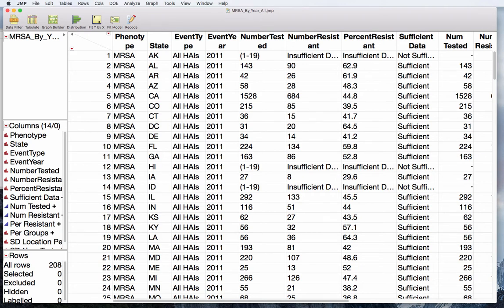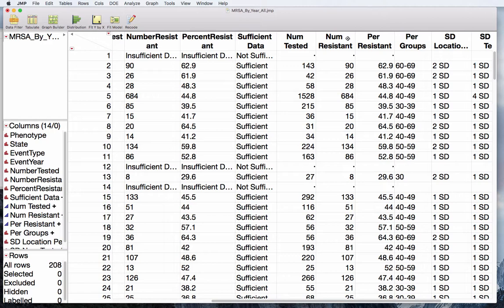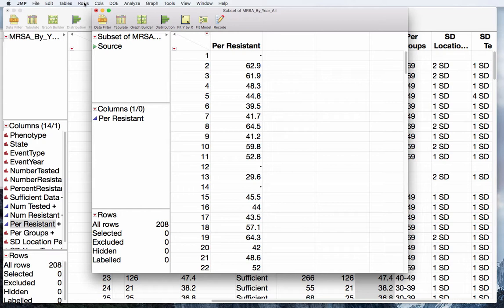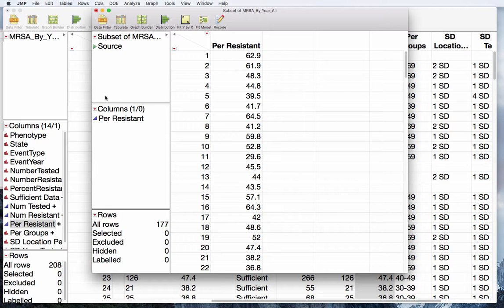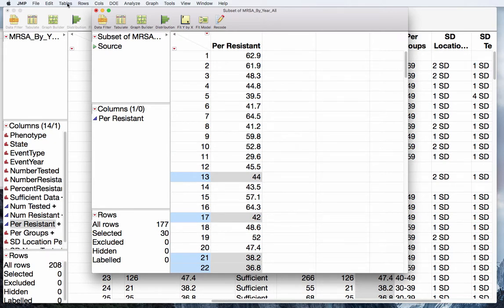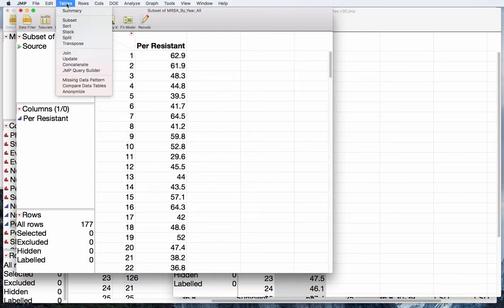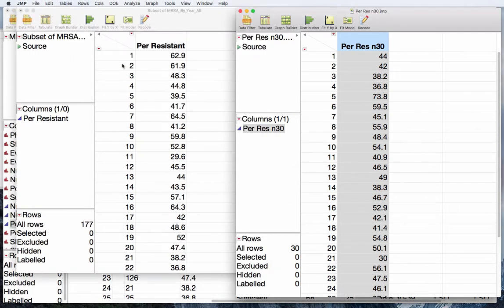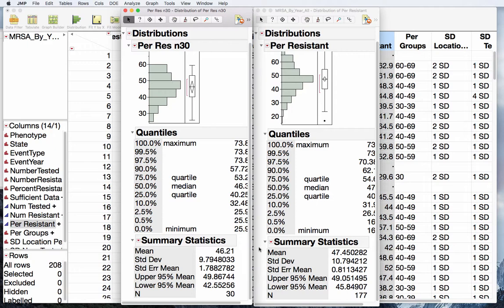Creating_a_Subset_JMP